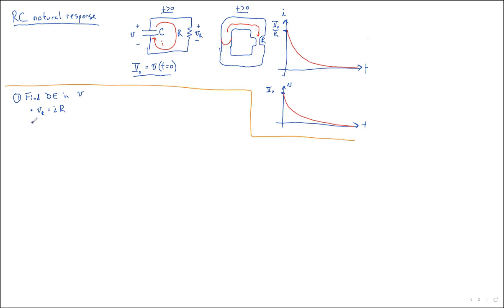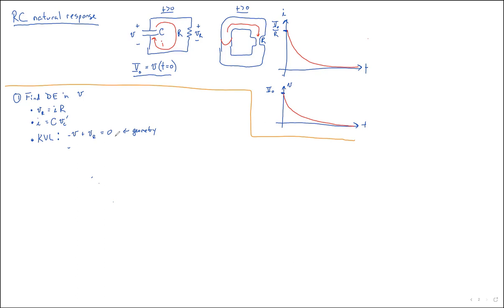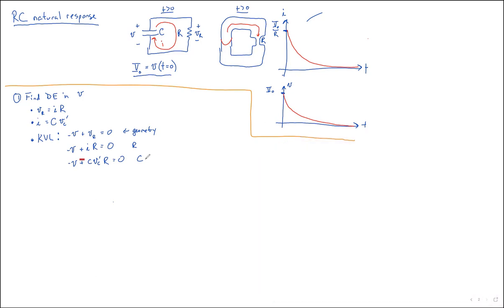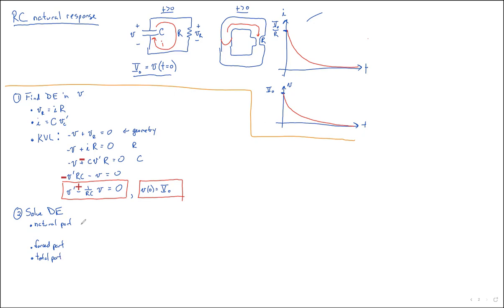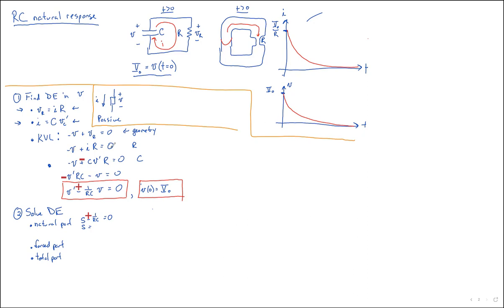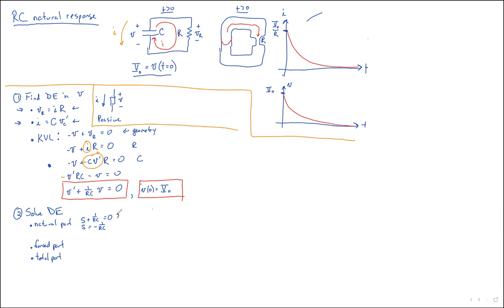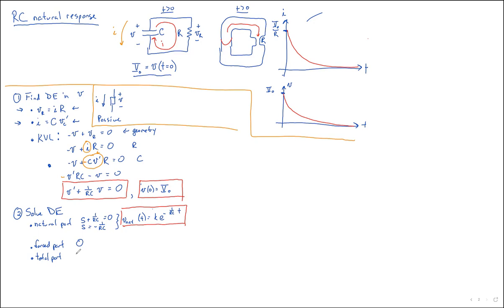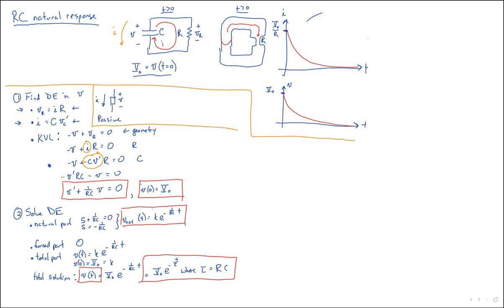EE223 - 05 1st Order - 03 Differential Equation